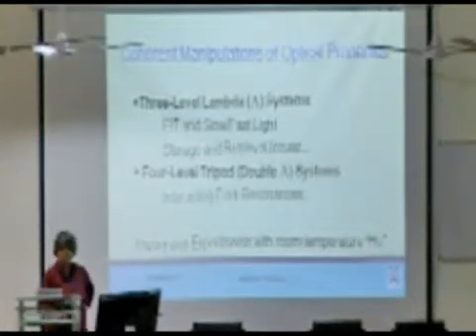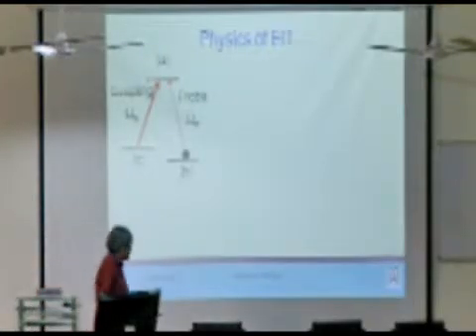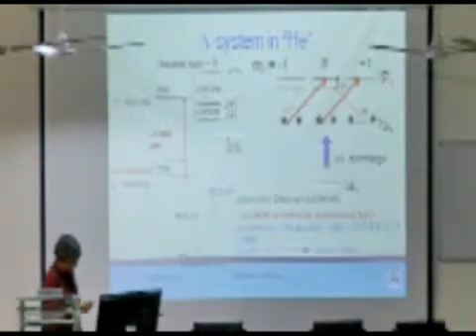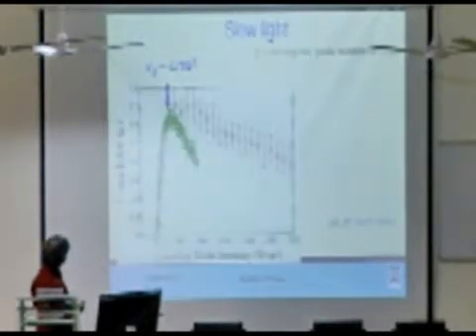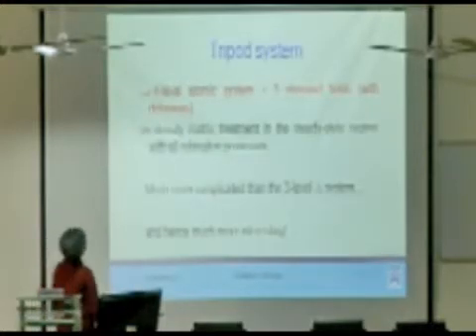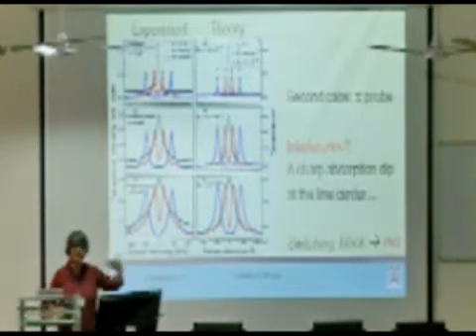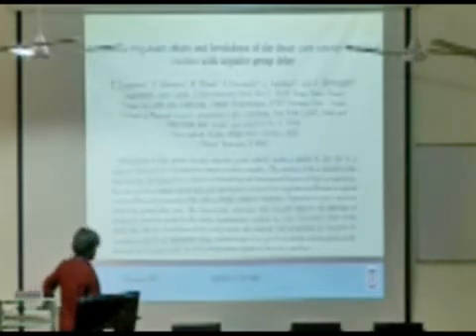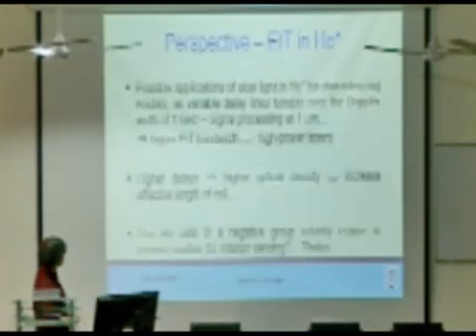Slow and negative group-velocity light using electromagnetically_127 Prof R Ghosh